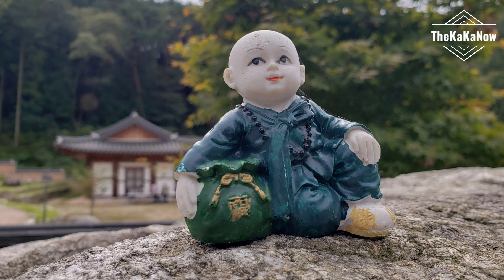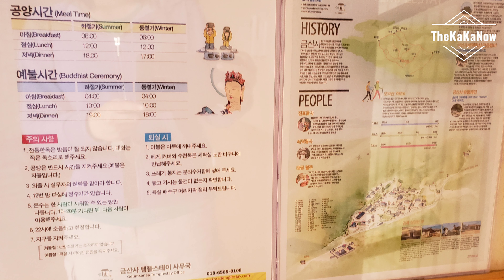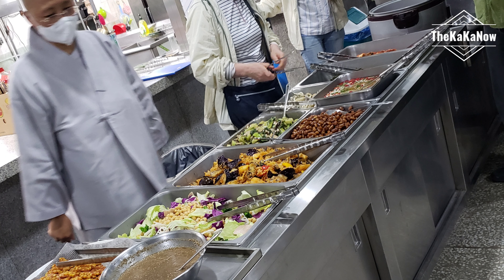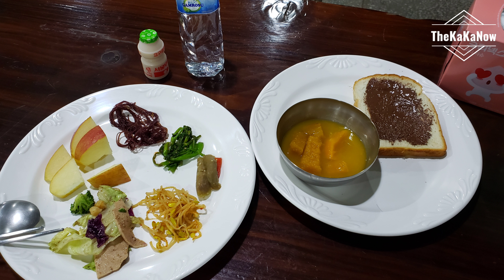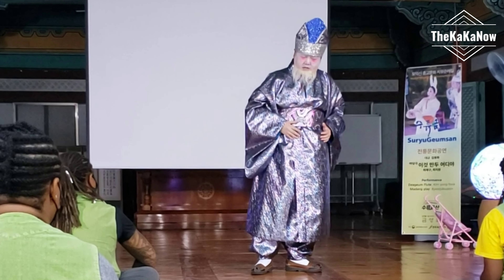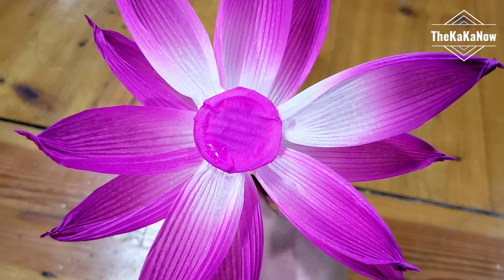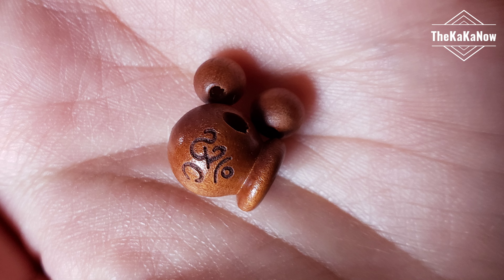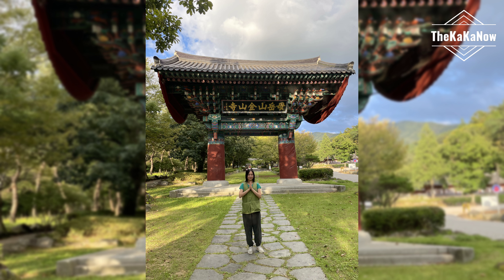Geumsansa Temple Stay 금산사 템플 스테이, Gimje 김제, South Korea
Temple stay experience vlog